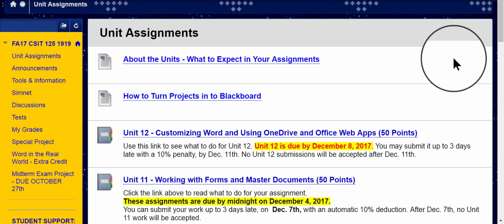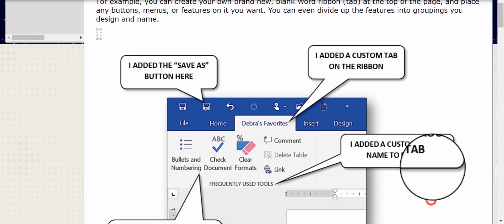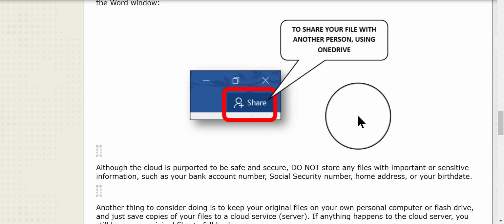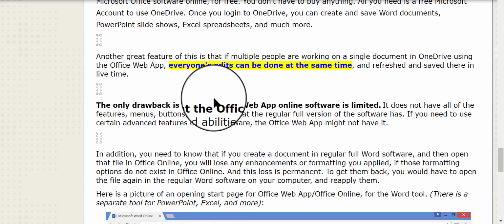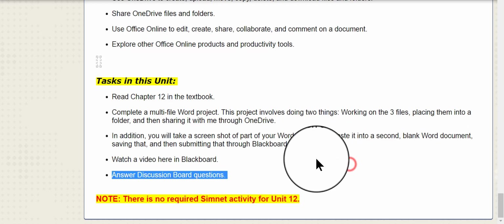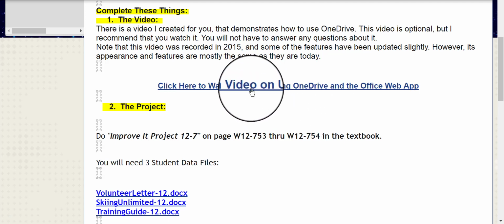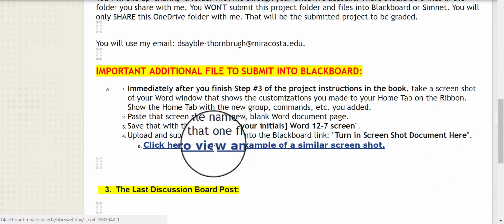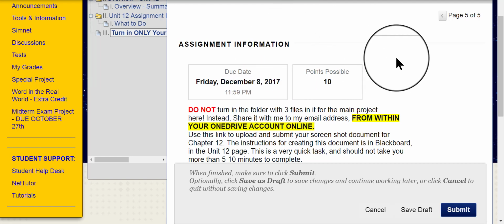How to Begin Unit 12 - Word Class